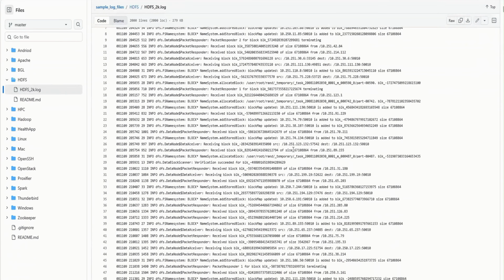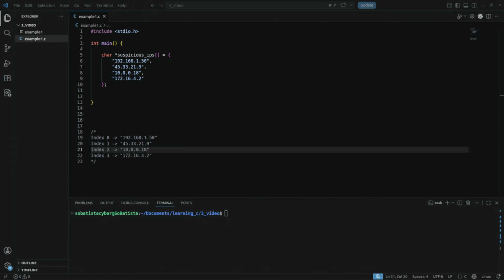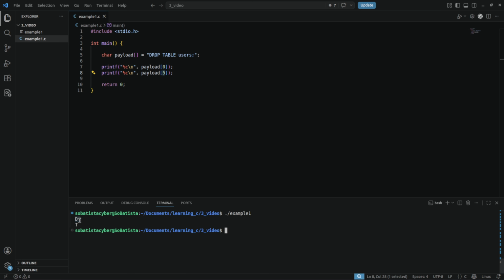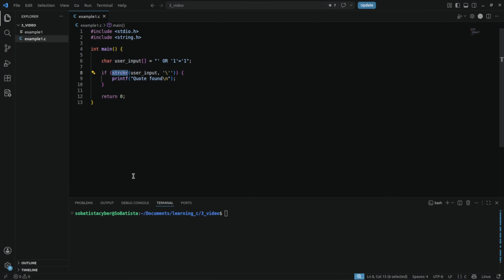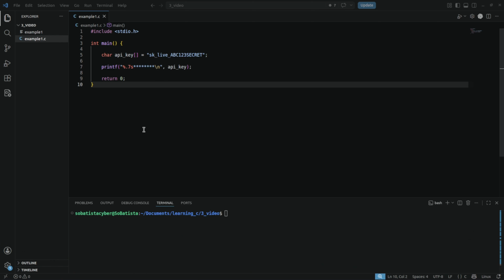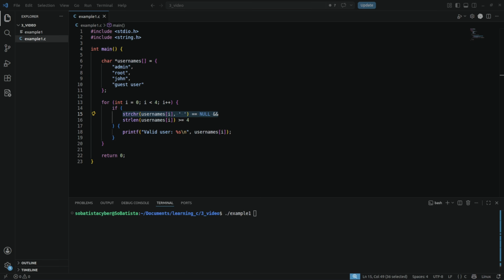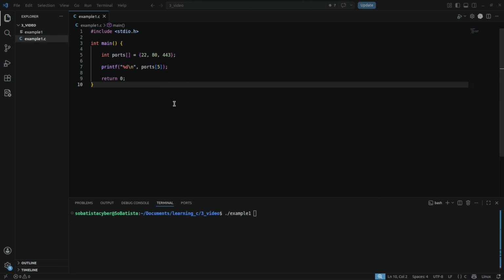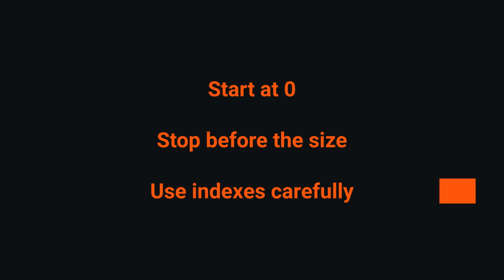Arrays, Strings, and Loops in C | Programming for Cybersecurity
If you want to learn programming for cybersecurity, hacking, or defensive security, you NEED to understand arrays, strings, and loops.
In this video, I break down these core C programming concepts in a beginner-friendly way while connecting them to real cybersecurity scenarios like:

- Log parsing
- Suspicious input detection
- SQL injection pattern checks
- URL inspection
- Automated filtering
- Processing collections of data

You’ll learn:
- What arrays are in C
- How indexing works
- How strings are stored as character arrays
- What the null terminator ('\0') is
- How functions like 'strlen0, 0strchr', 'strstr', and 'strtok' work
- How loops process data automatically
- Common beginner mistakes like off-by-one errors and out-of-bounds access